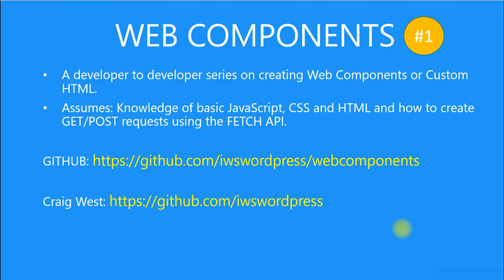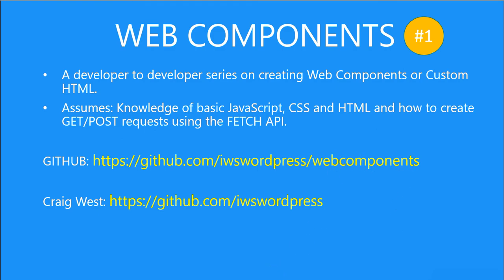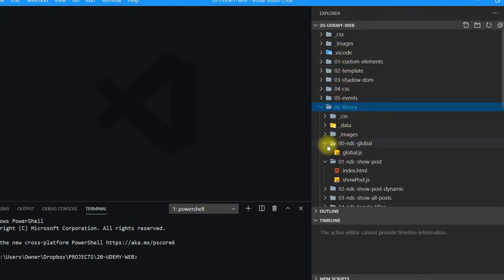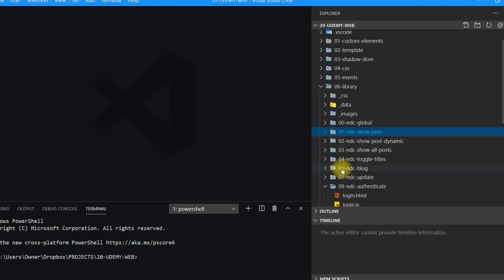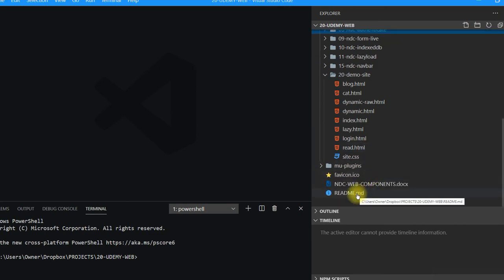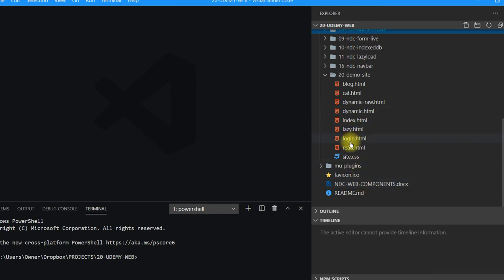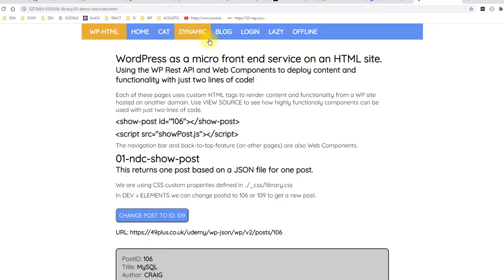WEB COMPONENTS - Mirco apps/services - 01 Introduction to series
Web Components are Custom HTML tags that are native to the browser.
In this video series, I will go through the workshop I gave at NDC Oslo June 2020.